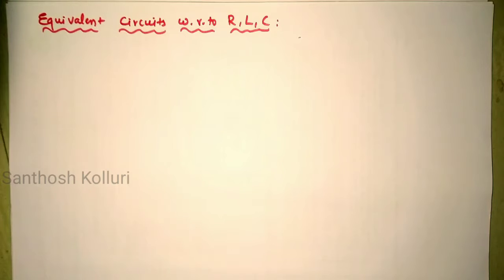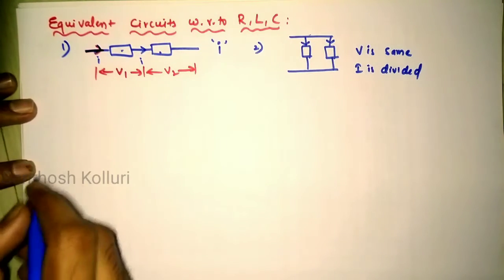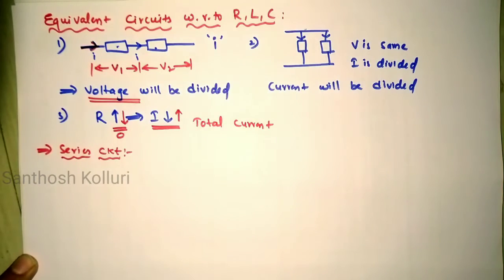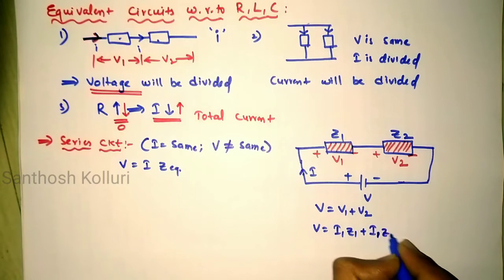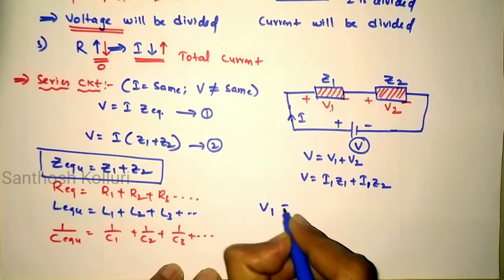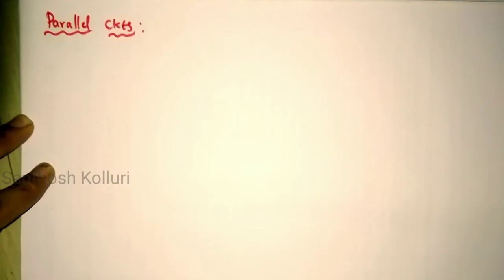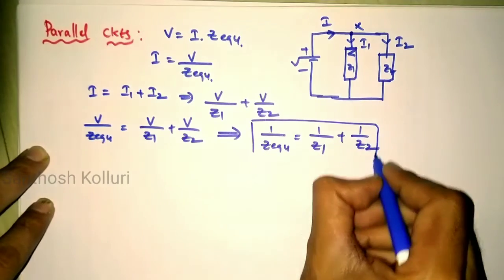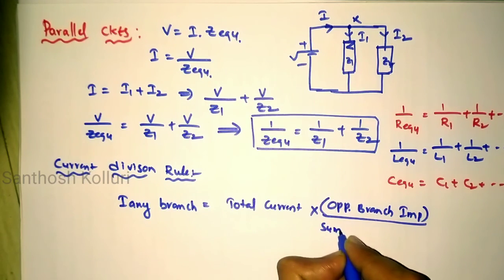EQUIVALENT CIRCUITS OF R,L&C.